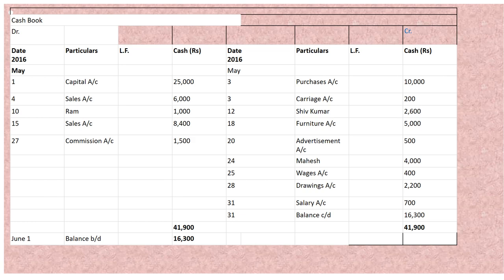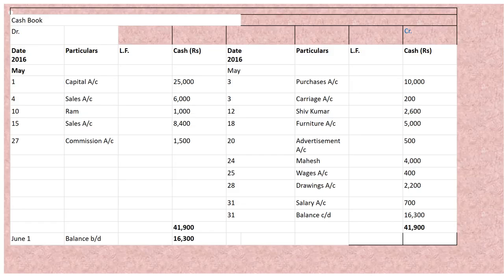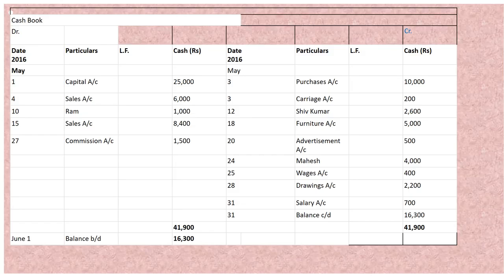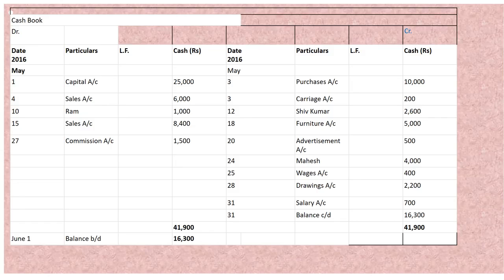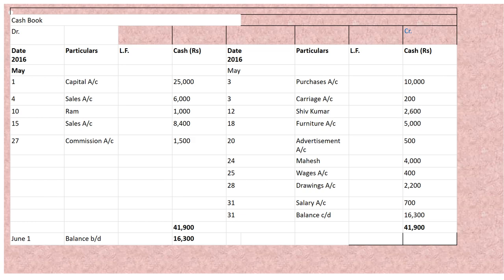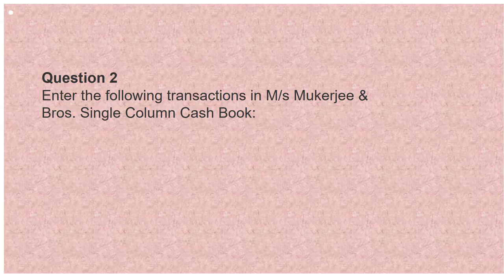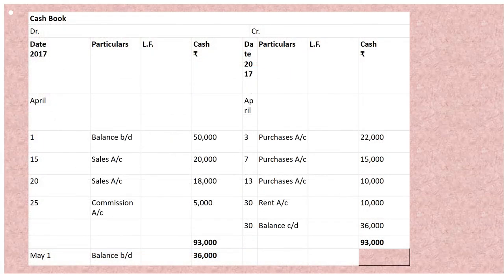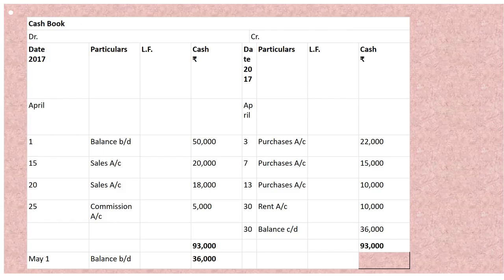Class 11th, Day-76, Accountancy, Chapter-11, Lecture-1, (Cash book),